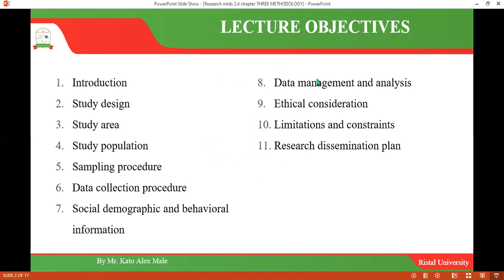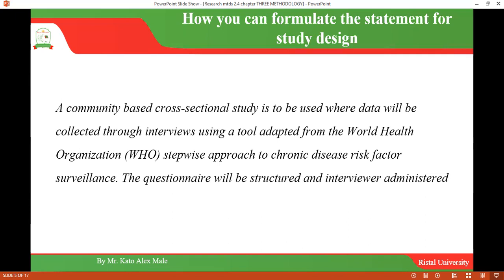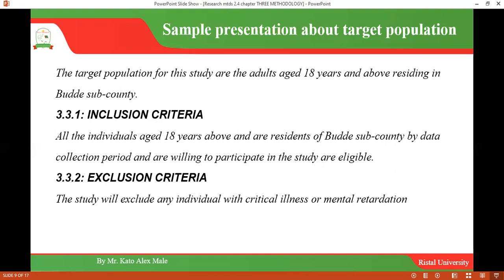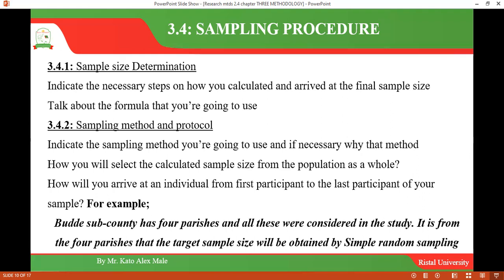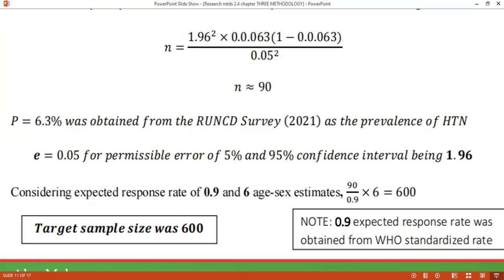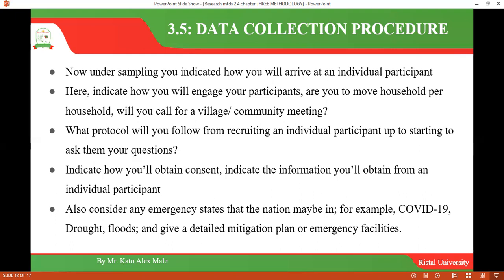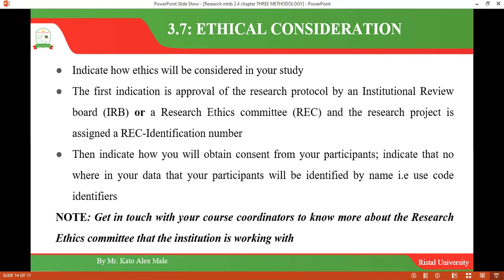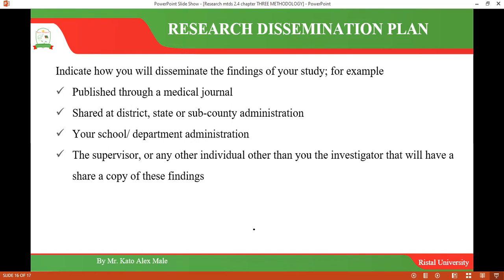Research Methodology | Lec 04 Research methods II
This lecture was created by the Ristal Institute and is based on our Evidence-Based Practice learning module.
🌍 Advance your knowledge, enhance your decision-making, and strengthen your professional practice through evidence-based approaches.

🟢 Ristal Institute is your all-in-one learning companion for professional and workplace development. With our clear lessons, practical examples, and research-focused learning resources, you’ll be better equipped to design studies, collect data ethically, and interpret findings with confidence.

► CHAPTERS 🤓

00:00 Introduction
01:04 Understanding the Introduction part
01:59 Understanding The Study Design
05:50 Understanding the study Area
08:59 Understanding the study Population
12:24 Understanding the sample Procedures
22:15 Understanding Data Collection Procedure
26:42 Understanding Data Management and Analysis
27:29 Understanding Ethical Consideration
31:17 Suspected Limitations
34:47 Research Dissemination Plan

In this detailed lesson, we explore the foundations of Research Methodology, the systematic framework that guides the planning, execution, and evaluation of research. Whether you’re conducting health research, educational studies, or social science investigations, understanding methodology is essential for producing valid, reliable, and ethical research outcomes.

You’ll learn:
✅ What research methodology is and why it matters
✅ How to distinguish between qualitative, quantitative, and mixed-methods approaches
✅ How to formulate a clear problem statement and research objectives
✅ The purpose and types of research designs
✅ How to choose appropriate sampling techniques and data collection tools
✅ Ethical principles that guide responsible research
✅ Basic steps in analyzing, interpreting, and presenting research findings

This video is ideal for students, health professionals, educators, managers, and early-career researchers who want to strengthen their research skills and contribute meaningfully to evidence-based practice.

•  Research Methods in Practice
•  Biostatistics for Research Interpretation
•  Research Background
•  Literature Review
•  Overview of research proposal